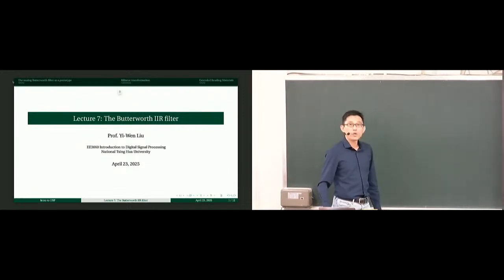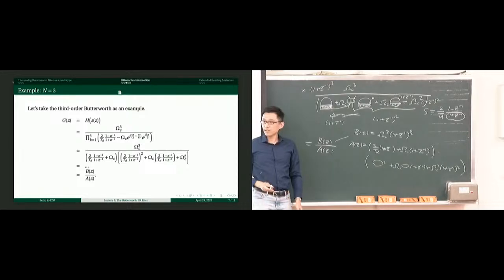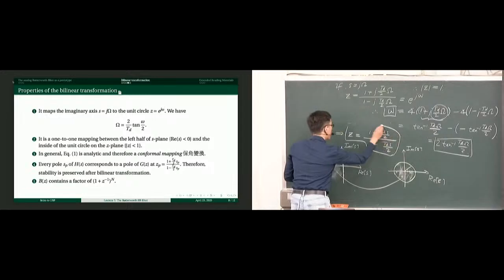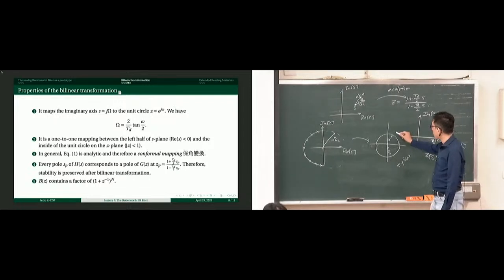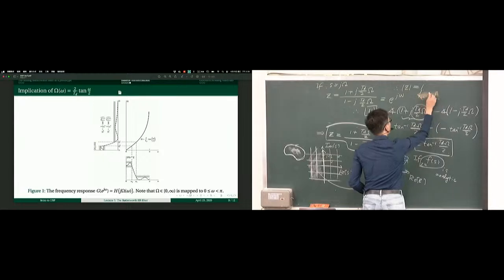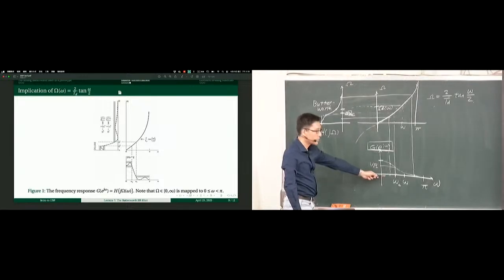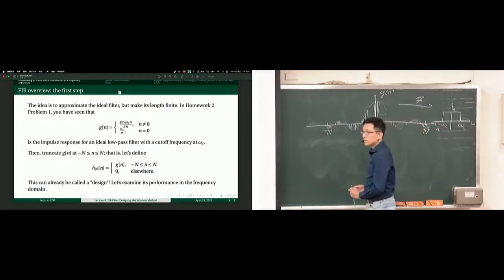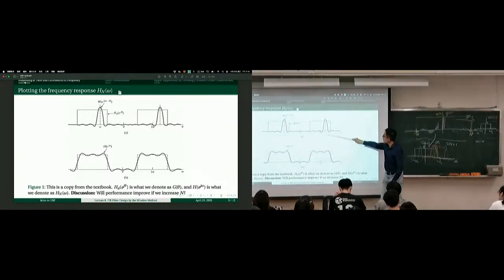Intro. to DSP - Lec 7c & 8a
Lecture 7: Butterworth filter and IIR design
Lecture 8: FIR design using the window method
Corresponding to :